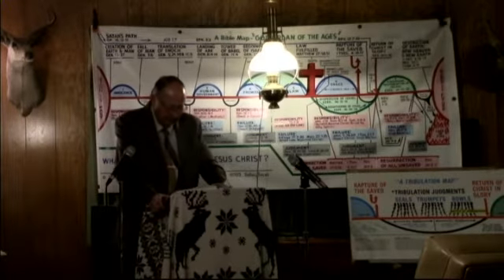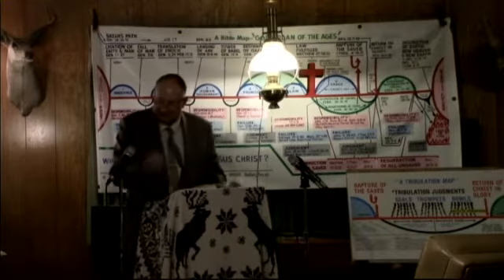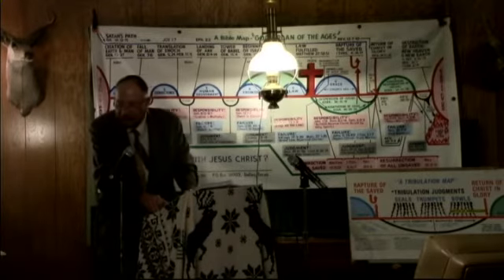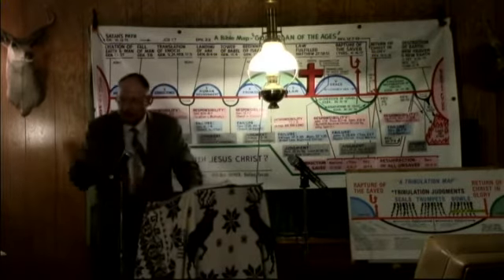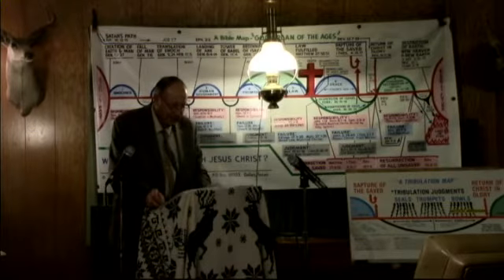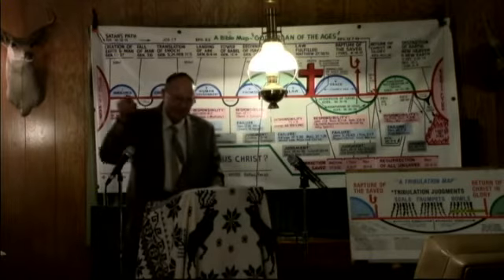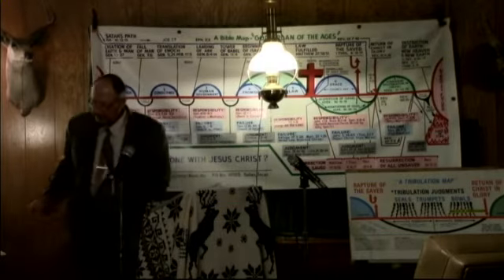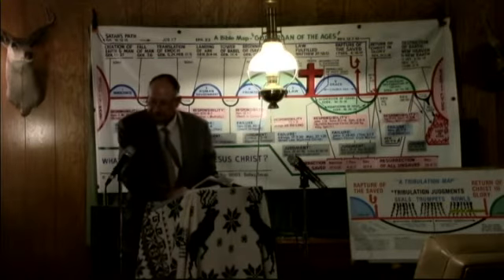2020 03 07 #69 Safeguards for All Societies Exodus from Hebrew Dr James M Phillips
#69 Safeguards for All Societies Dr. Jim Phillips teaches Hebrew Reading and Research by Induction from the book of Exodus 21:8-11. It will be appreciated. Thank you. Our Address in Fish Lake Valley is POB 121 Dyer, Nevada 89010. You may also make a donation by pushing the support button at the top of this page. You Can make your donation through paypal or any credit card. Thank You